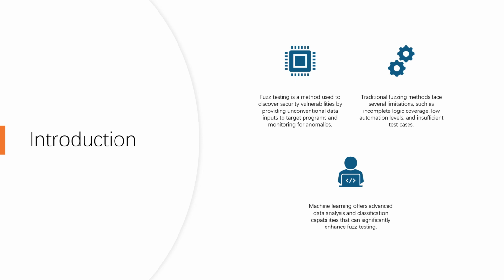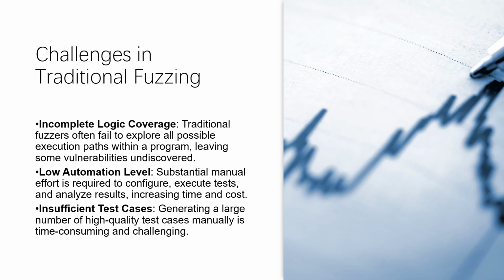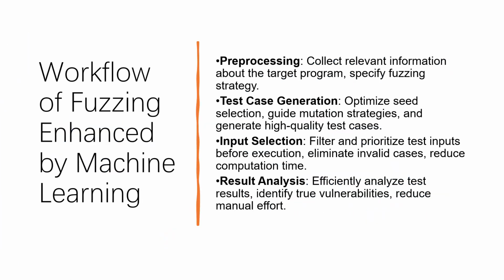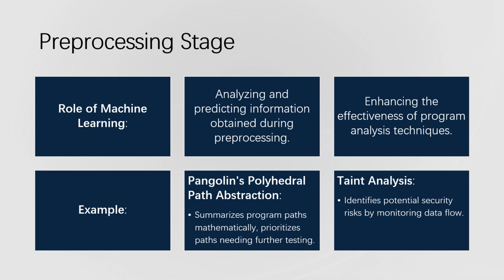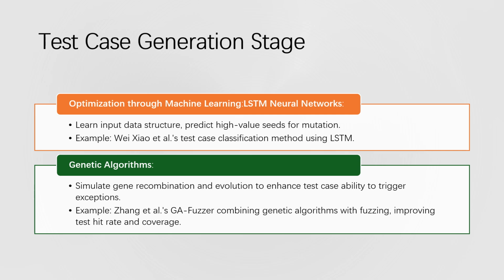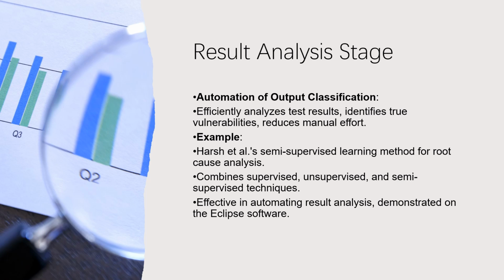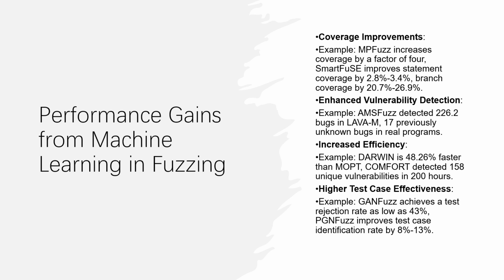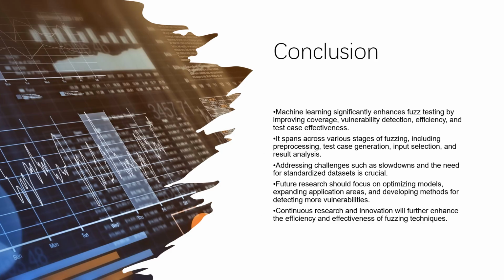A Comprehensive Review of Machine Learning Techniques Improve Fuzz Testing-Cheng Bin Pan